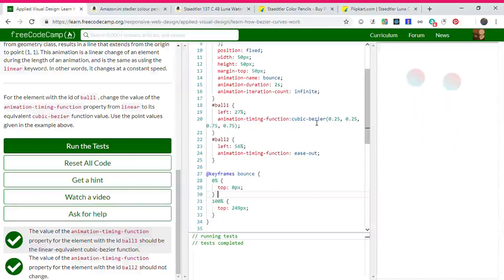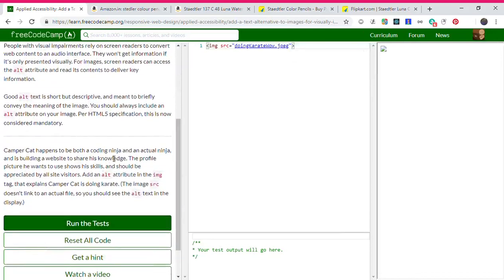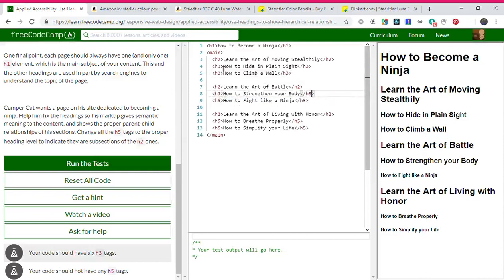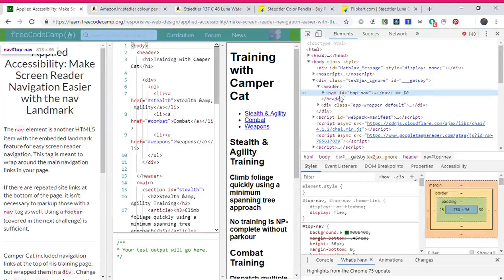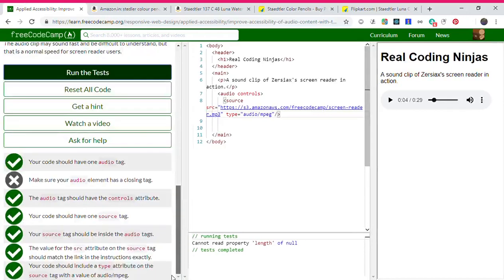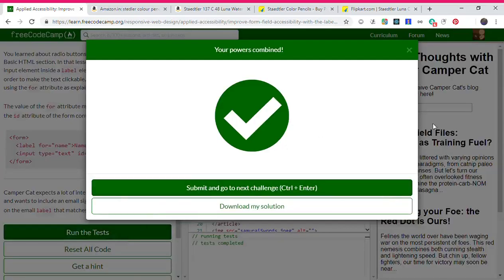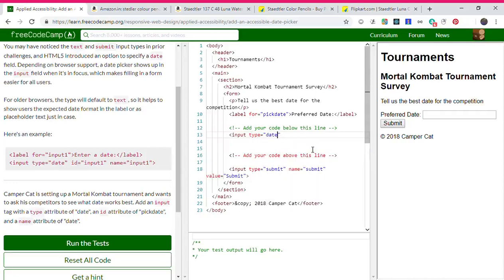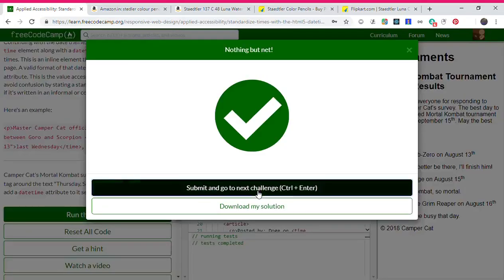Useless Part 5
AppliedVisualDesign LearnHowBezierCurvesWork LearnfreeCodeCamp by Aashish Peepra